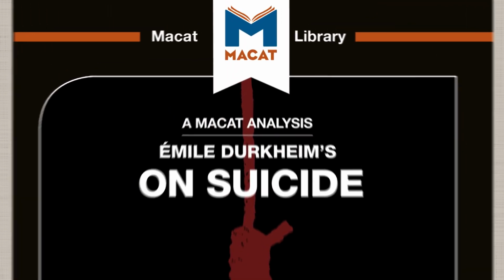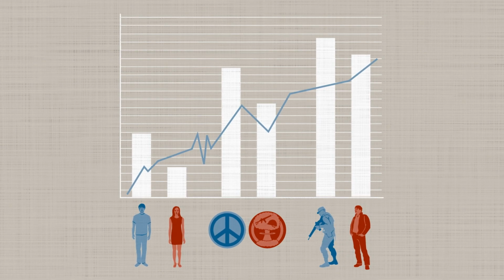An Introduction of Durkheim's 'On Suicide'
Durkheim’s 1897 work is a powerful evidence-based study of why people take their own lives. In the late nineteenth century, it was generally accepted that each suicide was an individual phenomenon, caused by such personal factors as grief, loss, and financial problems. But Durkheim felt there were patterns in suicide rates, and believed that a more likely cause lay in the individual’s relationship to society. Rather than look at individual cases, Durkheim analyzed suicide rates to see if there were more general social factors involved. And after gathering data on more than 26,000 suicide events, he identified four social conditions that contribute to higher levels of suicide.